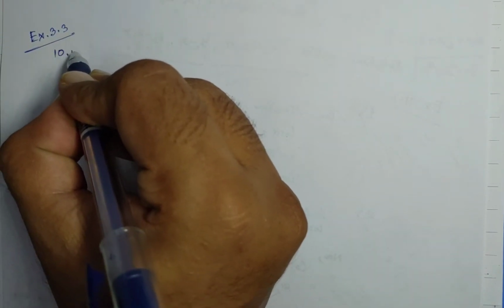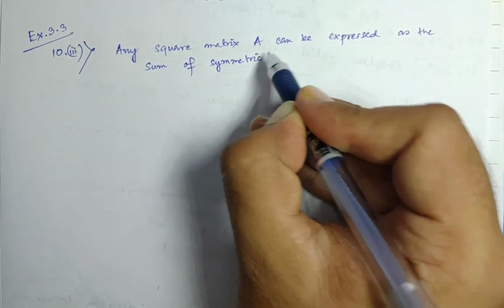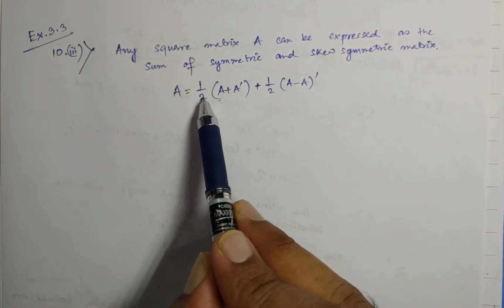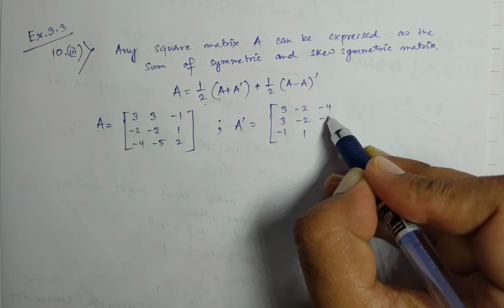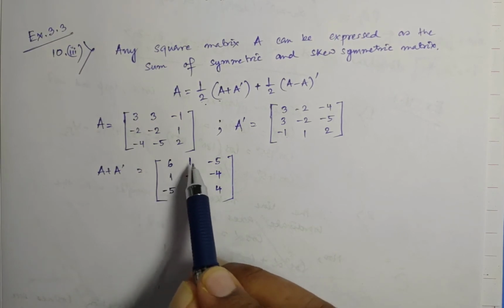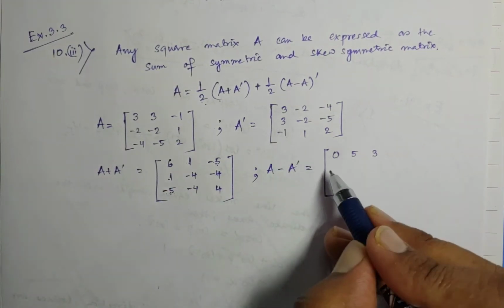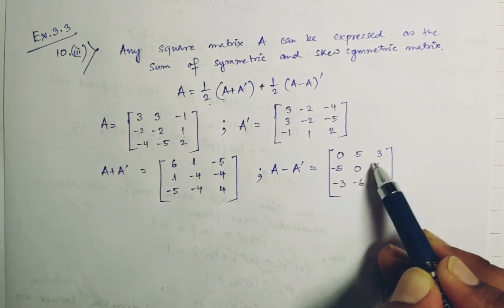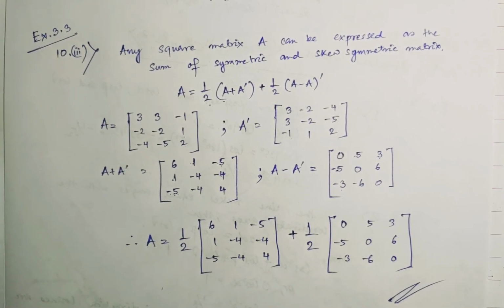Matrix Doubt (Ex 3.3 q 10)